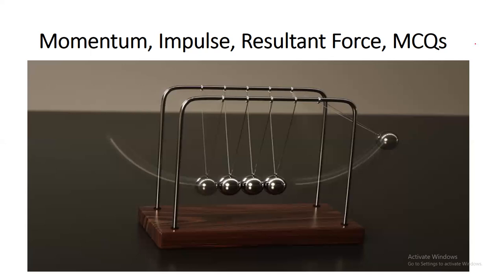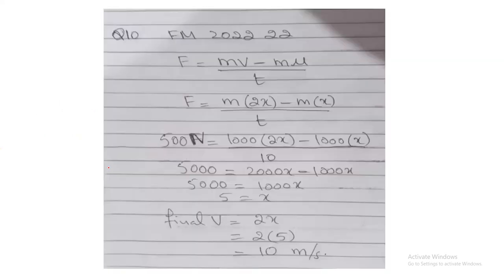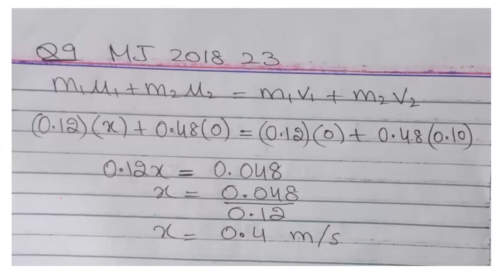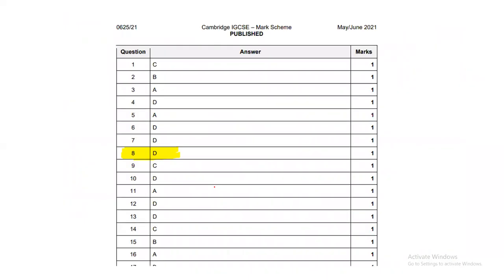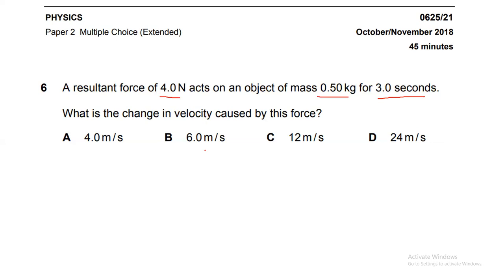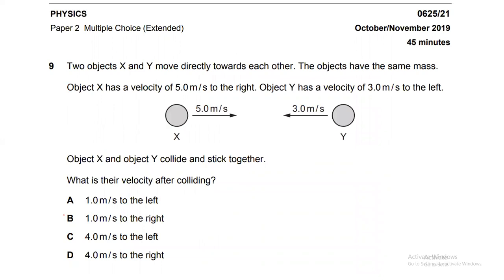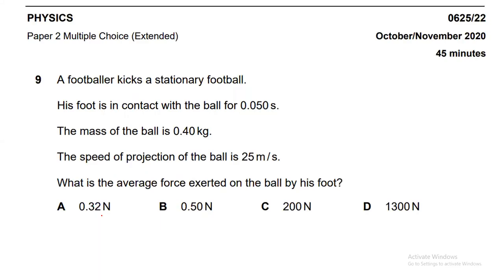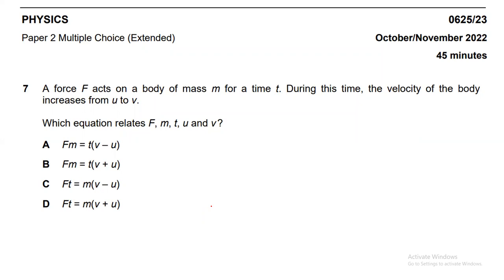Momentum, Impulse, Resultant Force, MCQs, Cambridge O Level, Physics 5054,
Momentum, Impulse, Resultant Force, MCQs, Cambridge O Level, Physics 5054, Paper 1,